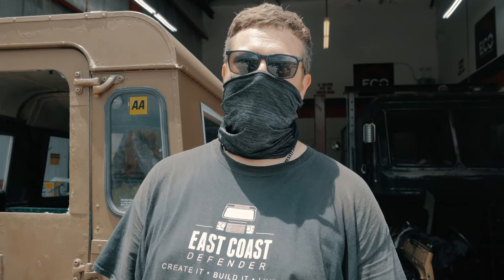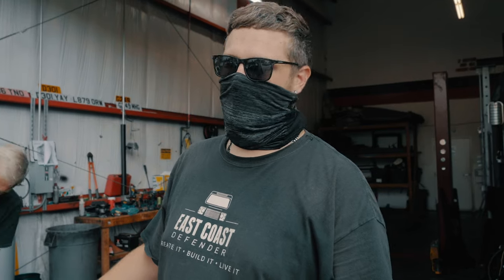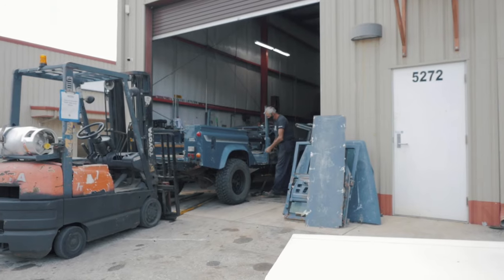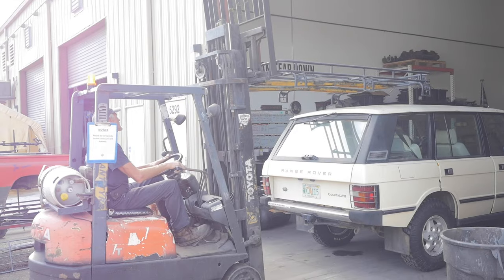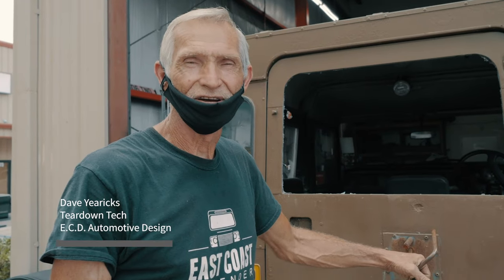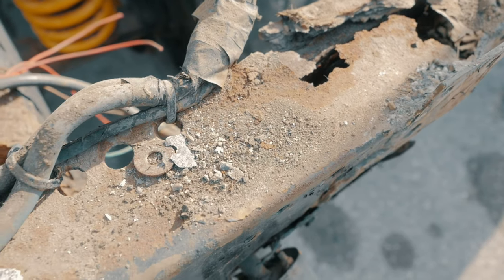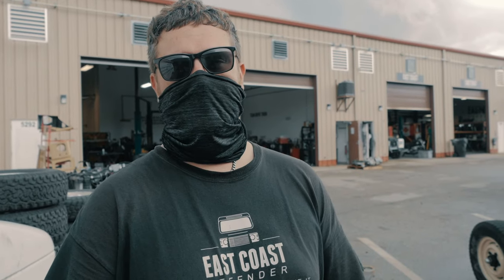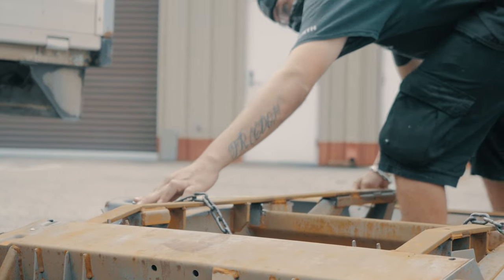Behind The Build: Teardown Process | E.C.D. Automotive Design